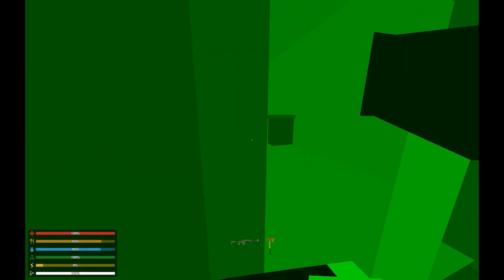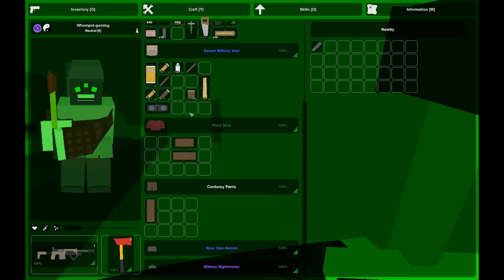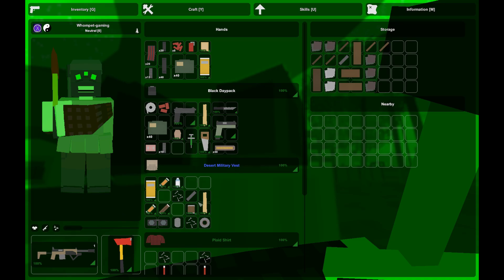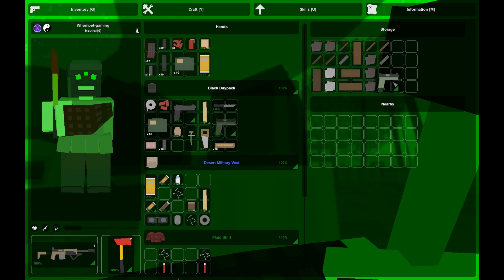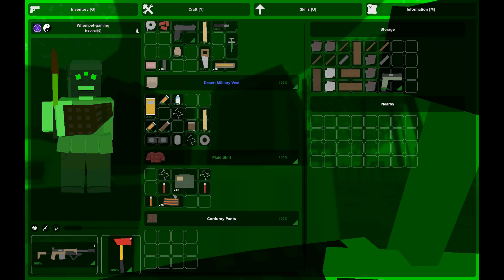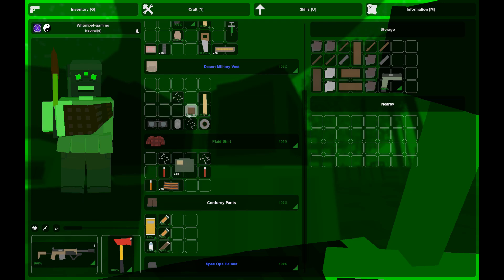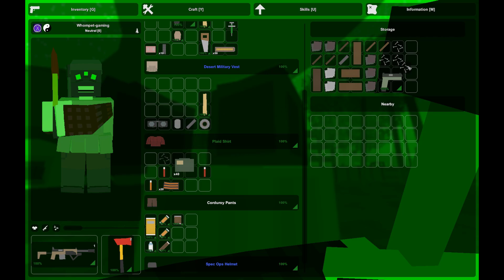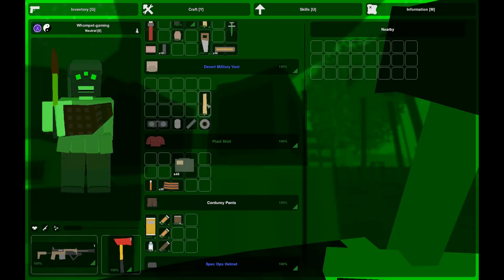Seahawks Secondary Chat!!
Hello peeps today I go over Seattle’s secondary and how it could get better next year. The secondary is not perfect but it is very young. These are my opinions on the secondary.

Track: Robin Hustin x TobiMorrow - Light It Up (feat. Jex)